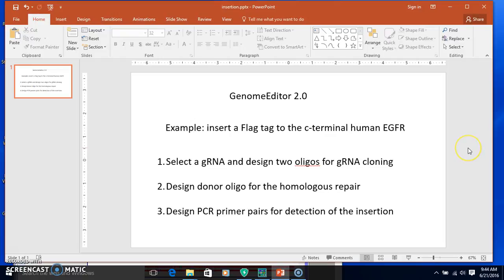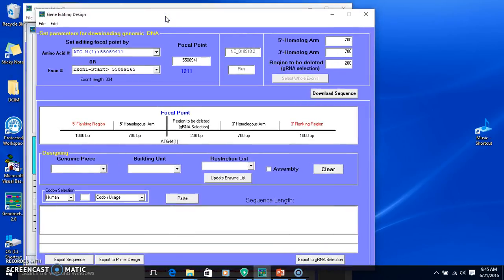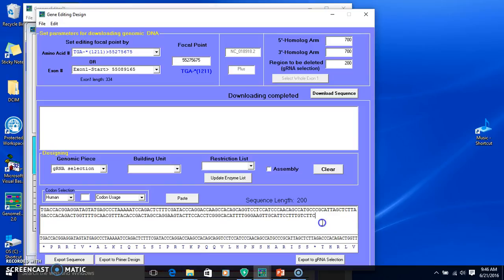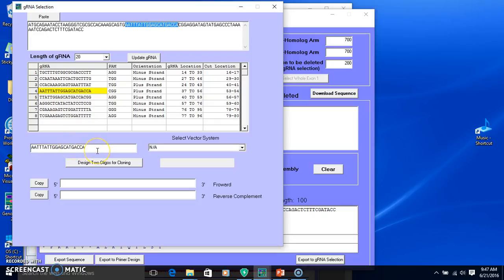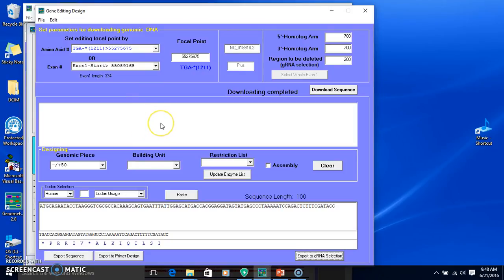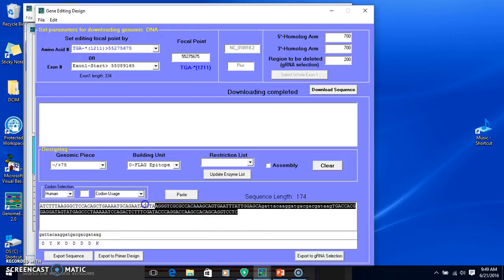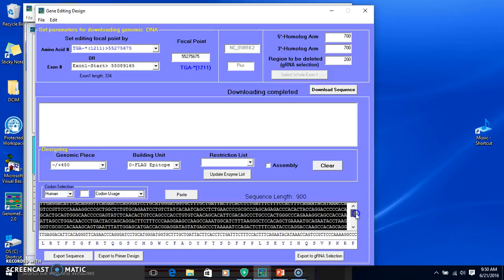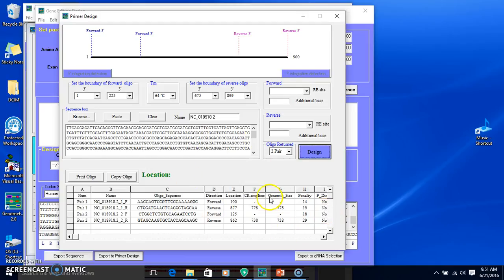CRISPR Design Protocol Tag Insertion